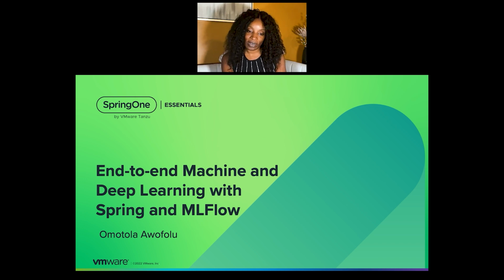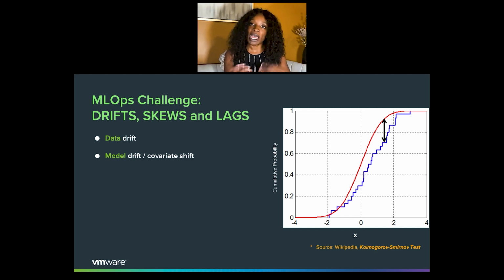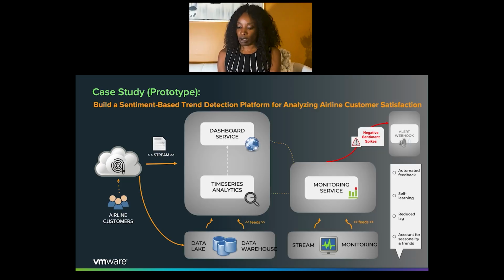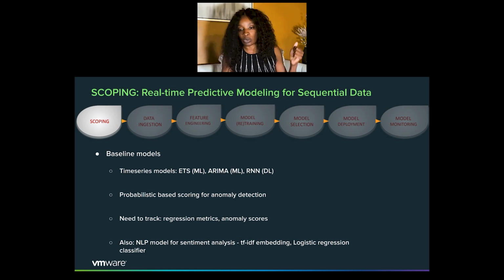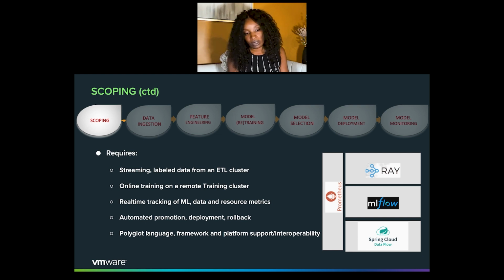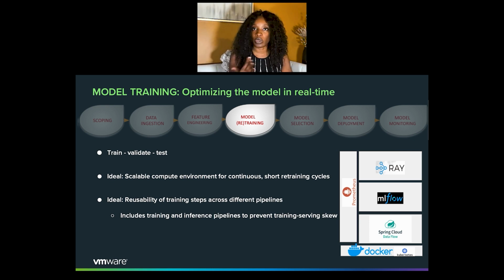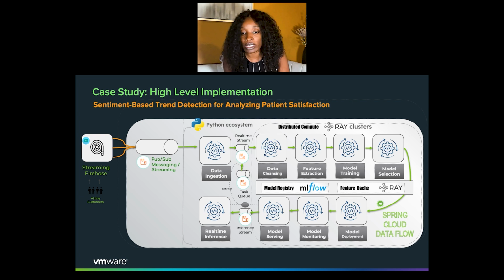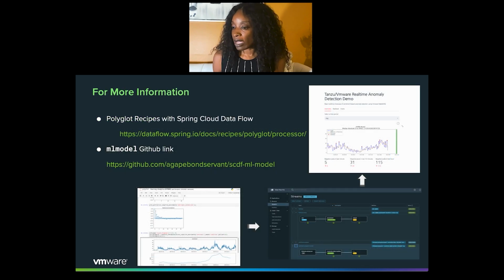End-to-End Machine and Deep Learning with MLFlow and Spring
SpringOne Essentials 2023

Speaker:
Omotola Awofolu, Senior Platform Architect VMware